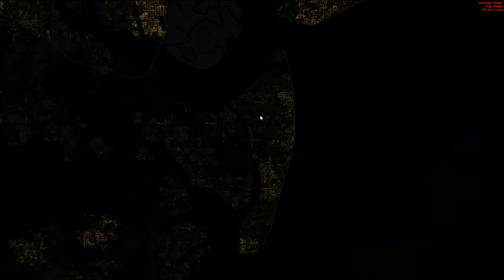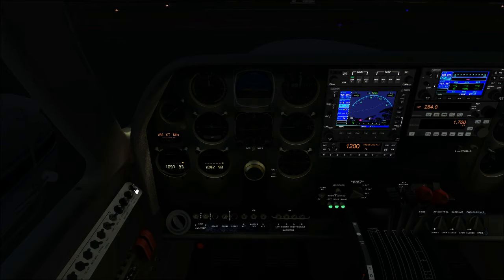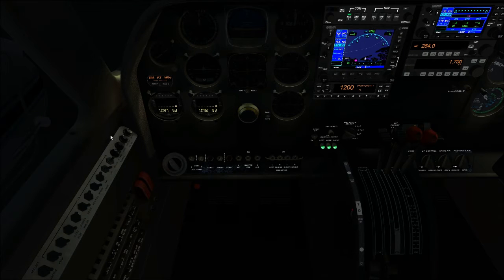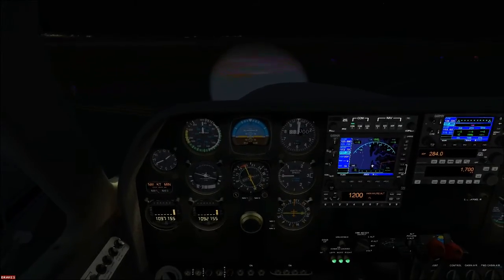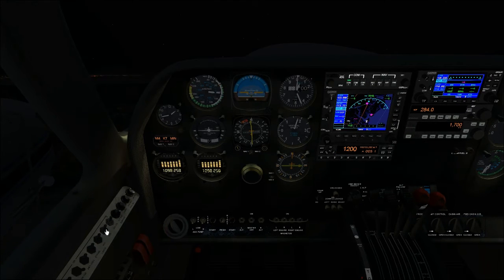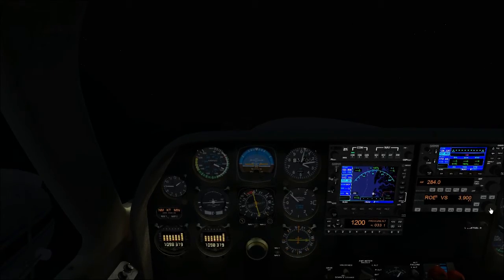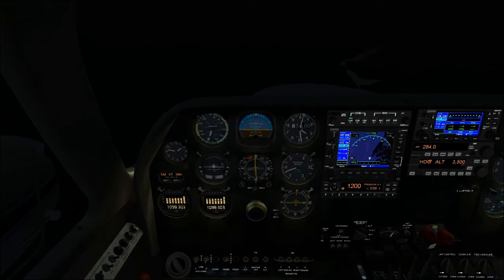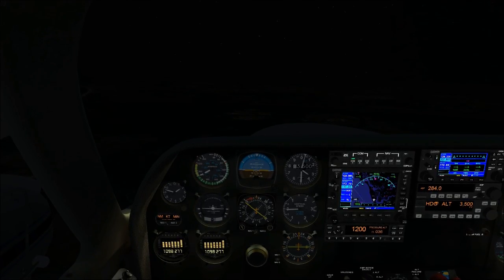Military Visualizations Cessna 310 Tutorial. Video 11, Night Ops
Video Number 11 in my MilViz C310 tutorial. we are learning how to fly this aircraft, and also generic Multi Engine Flying.

Today we cover Night ops. that is proper operation from sun down to sun up

Part 10, Traffic Pattern.
Part 11, Night Ops.
Part 12, Emergencys.
Part 13, IFR.
Part 14, Cross Country.